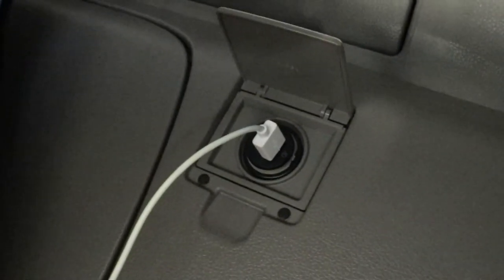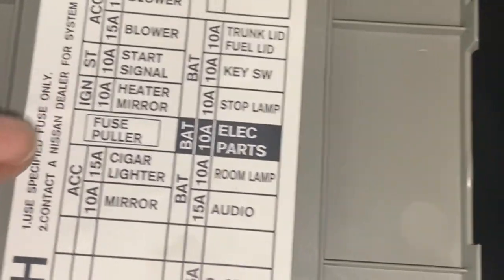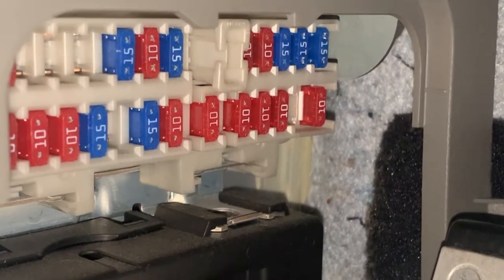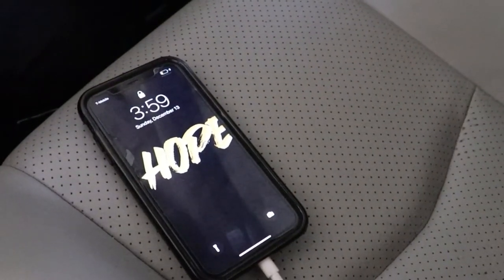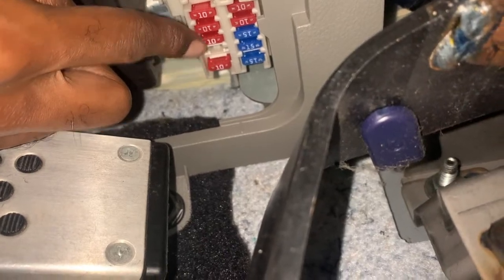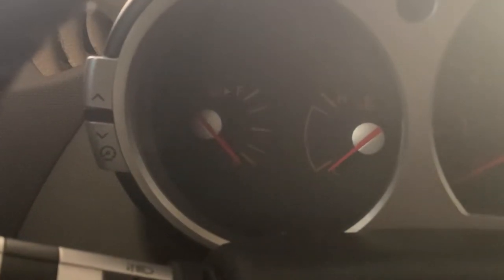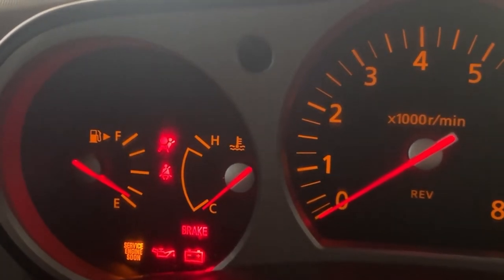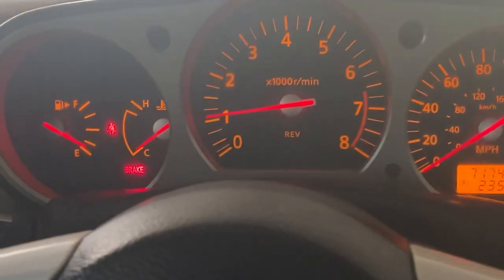How To Reset Airbag Light And Cigarette Lighter | Easy For Beginners | 350z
This is an informative video on how to fix your cigarette lighter and reset you airbag light in a 350z. I hope you guys find it helpful if you're having trouble. I'm not a technician but I did my best!